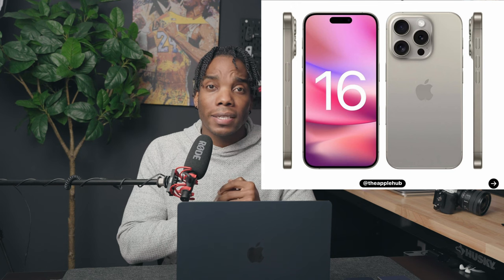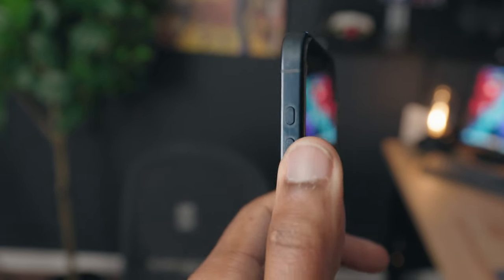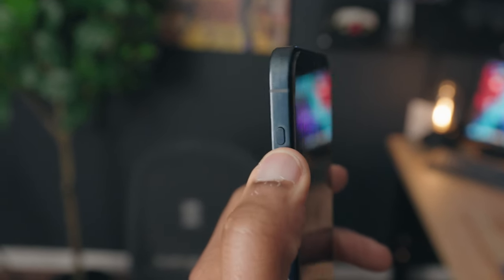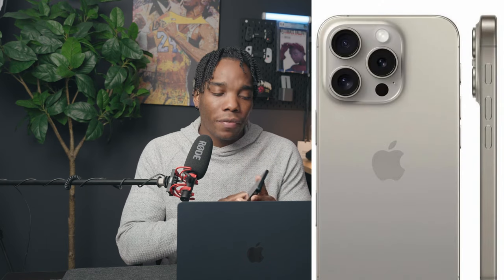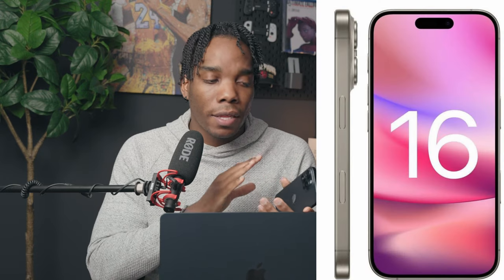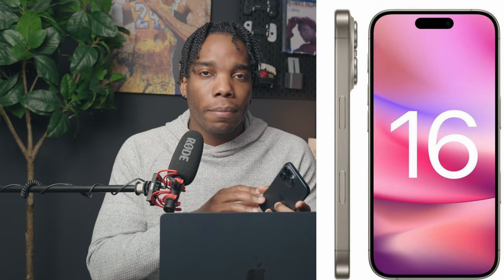iPhone 16 Pro LEAK - New "Capture" Button?!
Thanks to some recent leaks we might have a first look at the new capture button that could be coming to iPhone 16 Pro this fall!